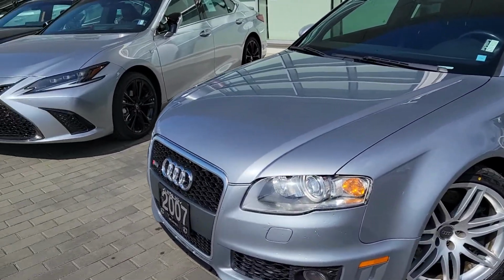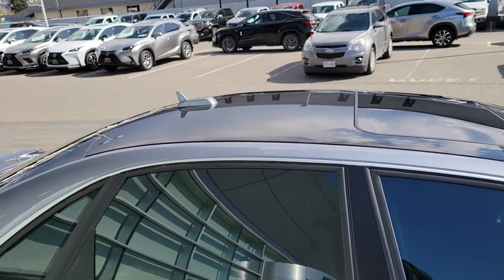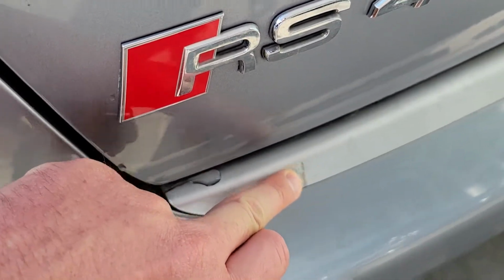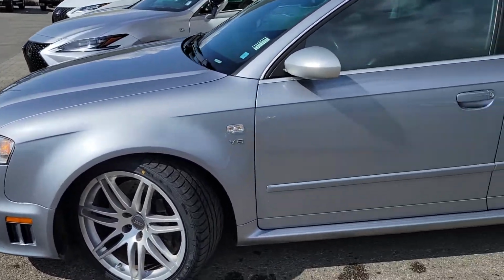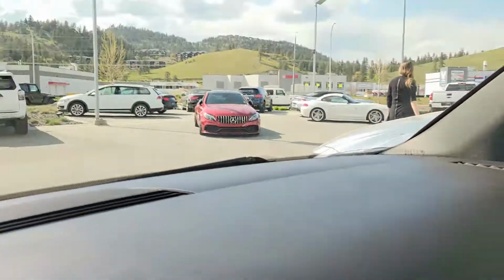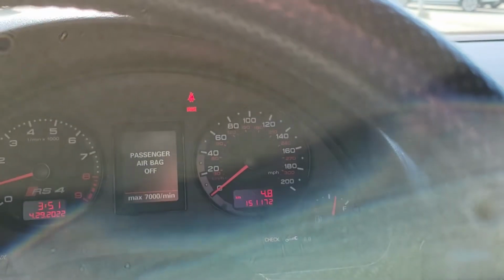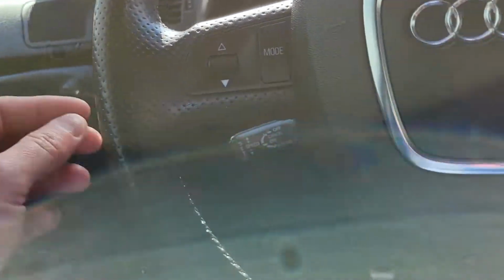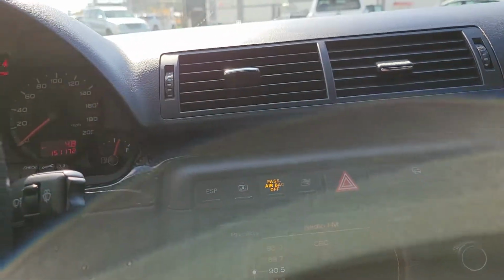2007 Audi RS4 Quattro - Lexus of Kelowna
*2 Owner, Very Rare, Quattro All Wheel Drive, 4.2L V8, 6 Speed Manual*

This rare 2007 Audi RS4 Quattro comes to us with 151,137 KM's, optioned in Avus Silver Pearl Effect with a Black leather interior with carbon fiber trim. This hard-to-find Audi has a great history of servicing, and the cosmetic and mechanical condition are a testament to the pride of ownership the previous owners had. Only offered for sale in North America in limited numbers in the 2007 and 2008 model years, the RS4 is a rare and sought after collectors car due to its impressive performance, naturally aspirated 4.2L V8, and the 6 speed manual transmission that together offer a very engaging and dynamic driving experience. In a world of digital vehicles, this is an analog performance car that lets you shift the gears yourself and enjoy the sound of the glorious V8 all the way to 8000 RPM. Don't miss the opportunity to experience and own this rare Audi.

During the detailed mechanical inspection the Lexus Certified Technician performed an oil and filter change, replaced the cabin air filter and installed a new set of all-season tires to ensure this RS4 is ready for the next owners.